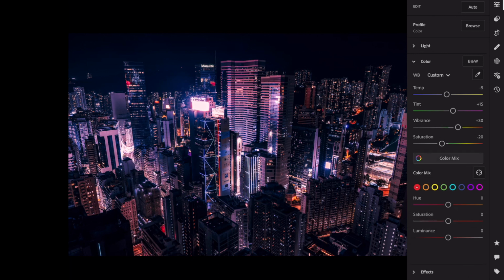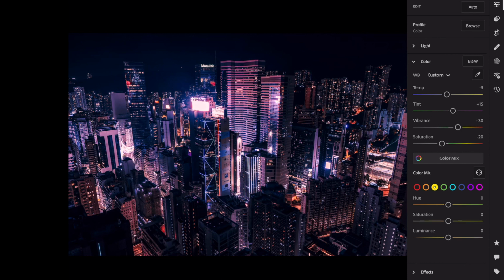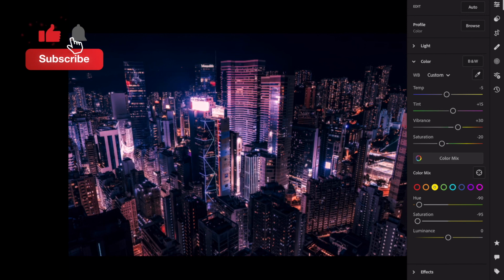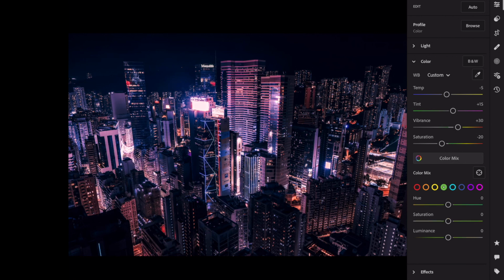FREE PRESET - Red Alert | DNG Download & Photo Editing Tutorial | Lightroom 2021 Presets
Red alert is such a unique preset, its great for depicting danger & a dystopian underworld. It could be used to show a blood thirsty scene, or an evil scene in hell. You could even use it for a halloween haunted spooky vibe!

[DESCRIPTION]
This photo editing tutorial will show you how to create a professional photography preset that works with Lightroom mobile, PC & Mac, Photoshop camera raw and other apps like snapseed.

This Preset Is Great For: Night, Cinematic Effects.

The photo editing workflow in this tutorial also comes with a FREE DNG download which is great for beginners & professionals alike.

Colour Pallette: Red, Scarlett, Black, Blood Orange

CONTENTS 📼

00:00 Introduction
00:15 Before & After Images
00:45 Free Download Instructions
00:55 Tutorial (The download code is in this section)

1. The Street Photographer’s Manual
2. The Art of Landscape Photography
3. Read This if You Want to Take Great Photographs
4. Read This if You Want to Take Great Photographs of Places
5. Photographers on Photography

1. Find the 4 digit download code on this video.
2. The code will appear as a card by the ( i ) symbol.
3. It will appear in two parts during the tutorial section in the video.
4. Combine the numbers to generate the password.
       example: Pt1: 25 _ _  + Pt 2: _ _ 10 = 2510
6. Select the preset & hit download.
7. Enter the 4 digit download code.

Lightroom Mobile / Tablet:
1. Open the DNG file in Lightroom
2. Tap the three dots in the top right hand corner
3. Click create preset
4. Add a preset name
5. Select the preset group
6. Select the settings that you want to save
7. Hit the tick icon

Lightroom Desktop (Classic):
1. Open the DNG file in Lightroom
2. On the left hand menu, tap the + icon by the Presets heading
3. Click create preset
4. Add a preset name
5. Select the preset group
6. Select the settings that you want to save
7. Hit the create button

Also Suitable For:
Desktop: Adobe Photoshop Camera RAW
Desktop: Adobe Lightroom
Mobile / Tablet: Adobe Lightroom Photo Editor (Lightroom Mobile)
Mobile / Tablet: Relevant Android or iOS software (e.g. Snapseedd or picsart)